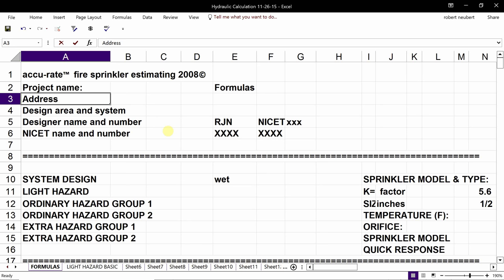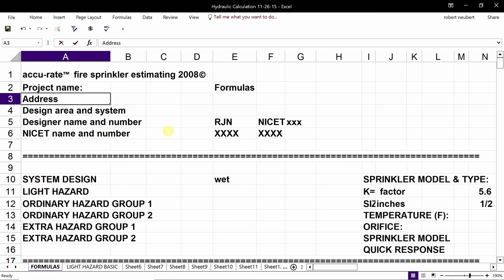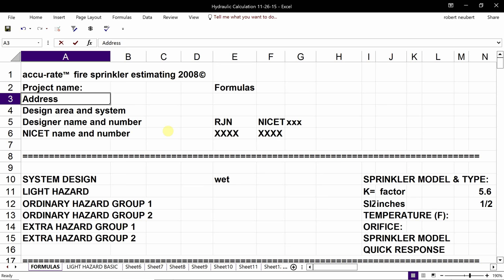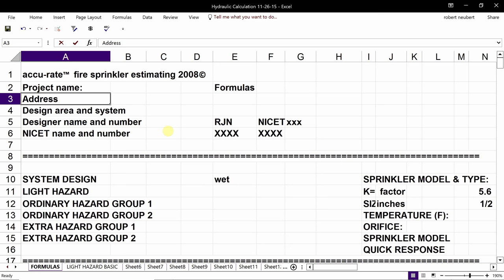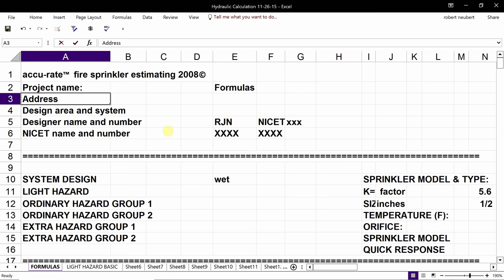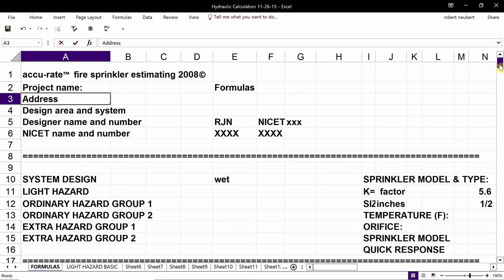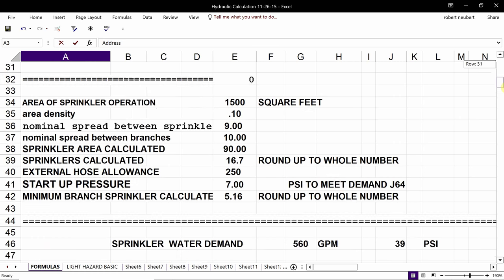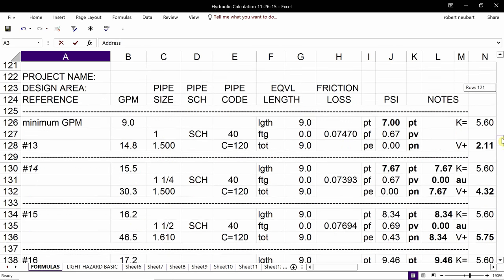Accu Rate Hydraulic Calculation Movie 12 07 15